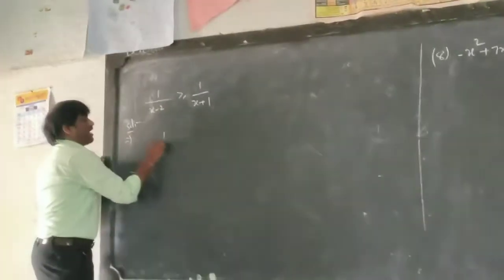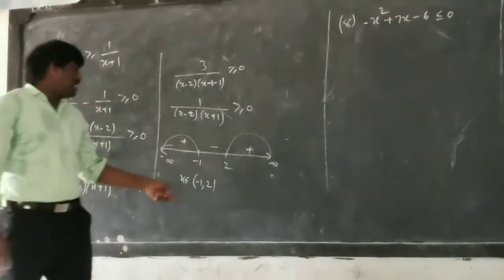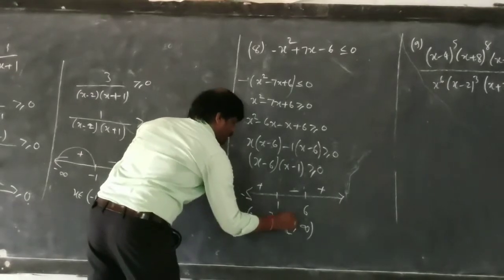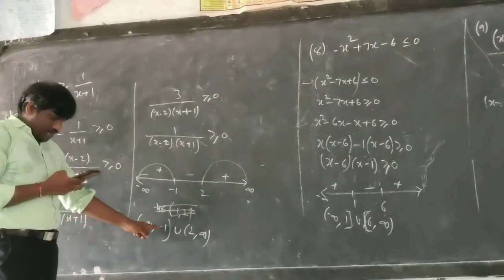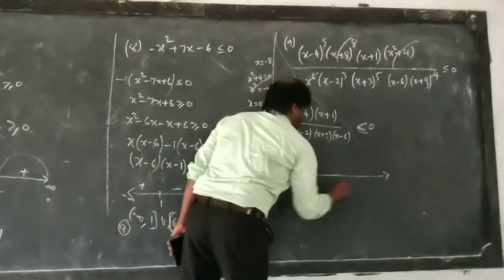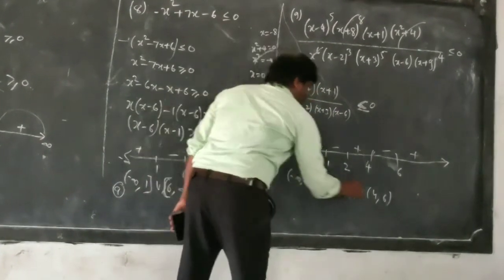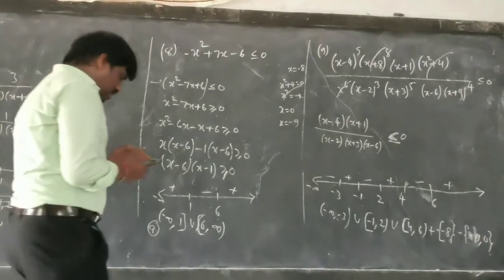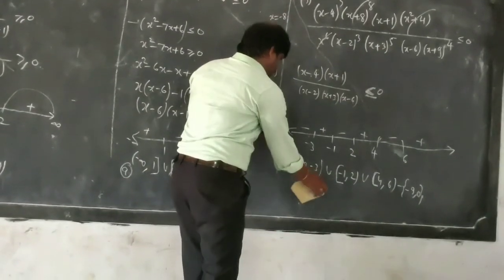Wavy curve methods test solution s